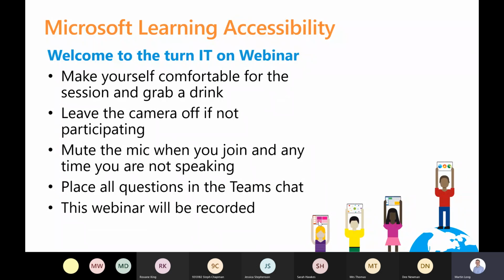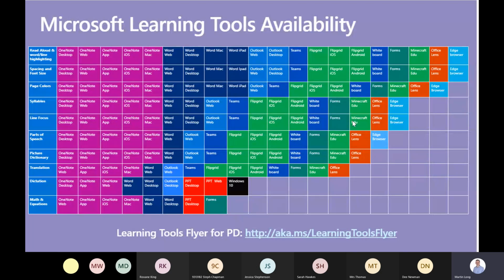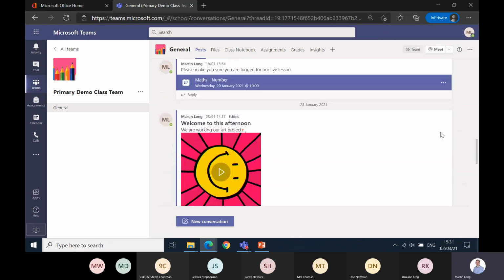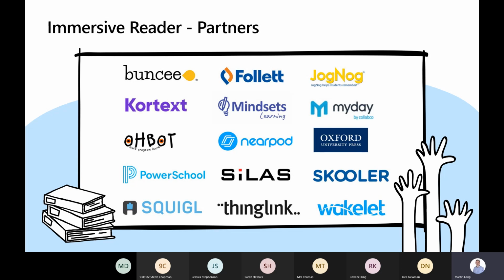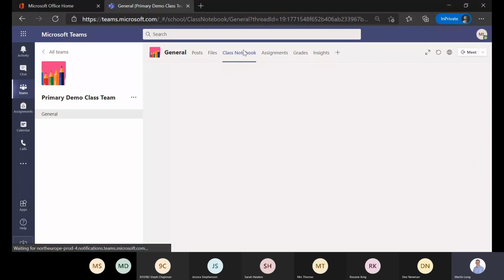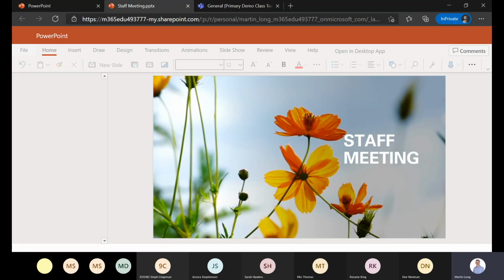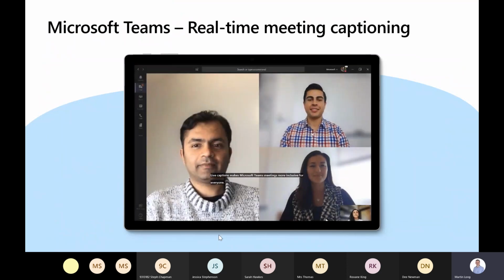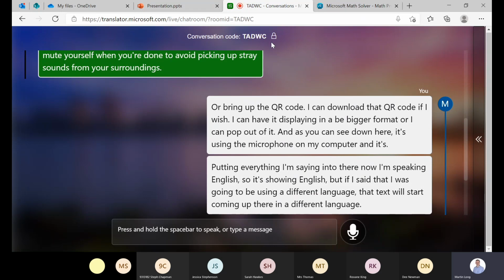Microsoft Learning & Accessibility Tools